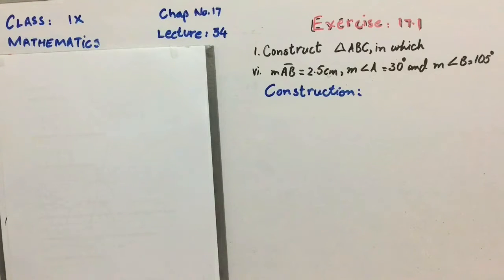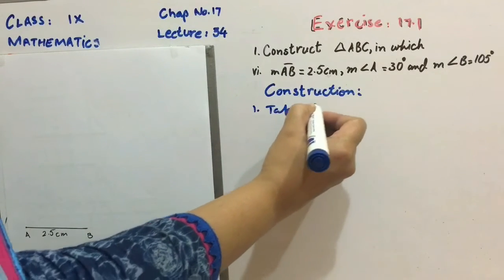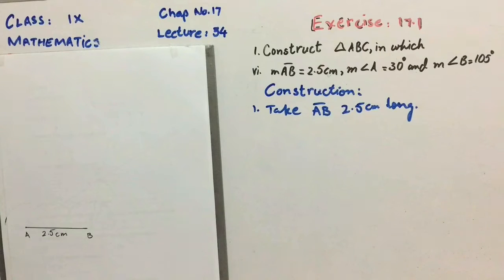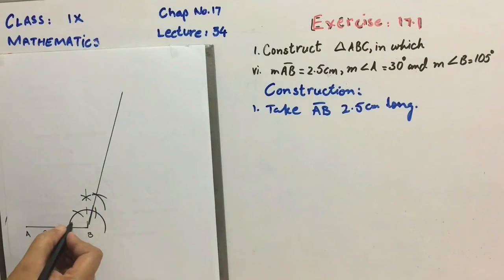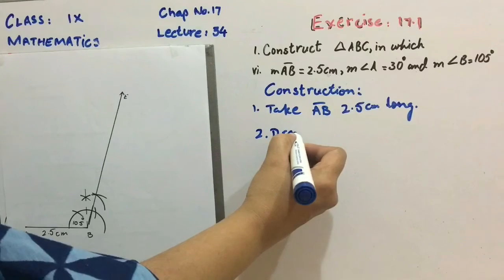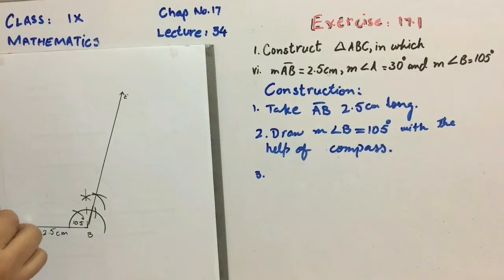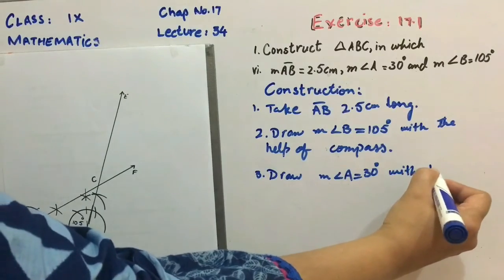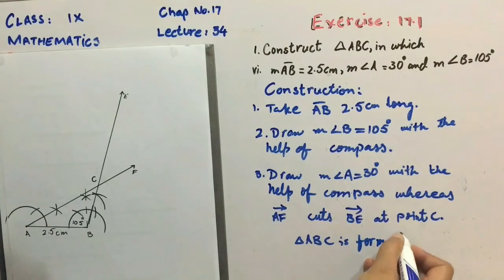9th Maths Lecture 34